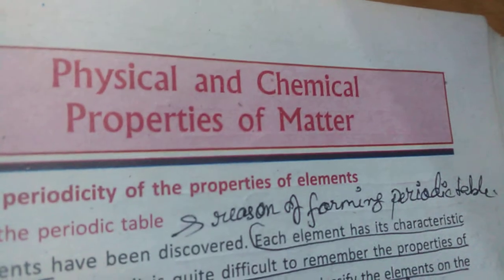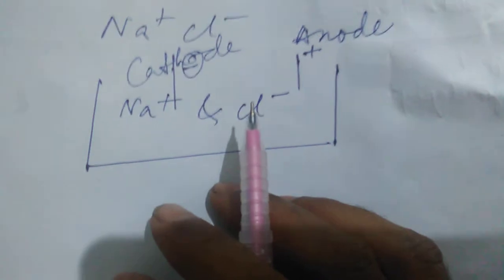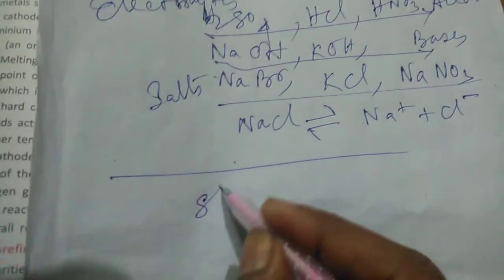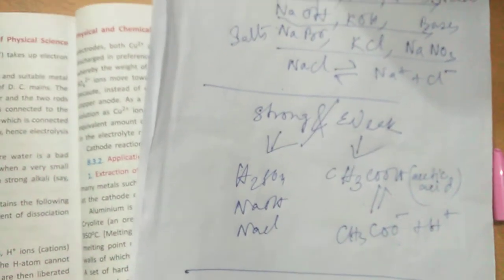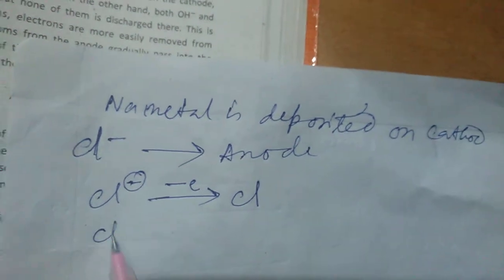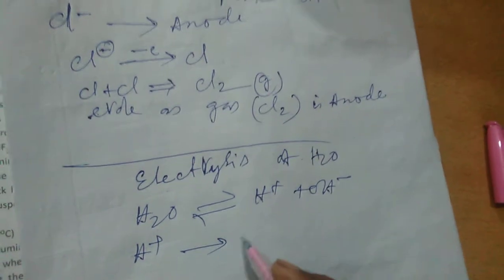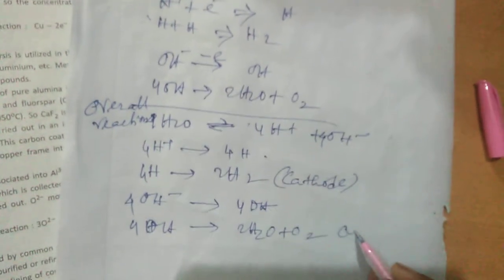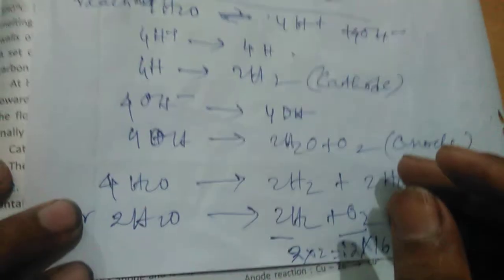Deeper concept on Electrolysis X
Physical and chemical properties of matter